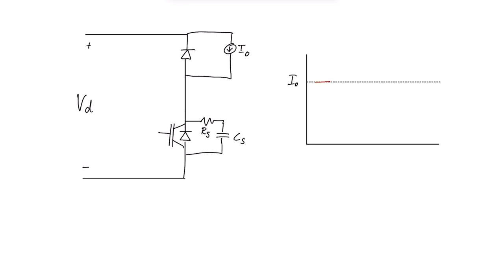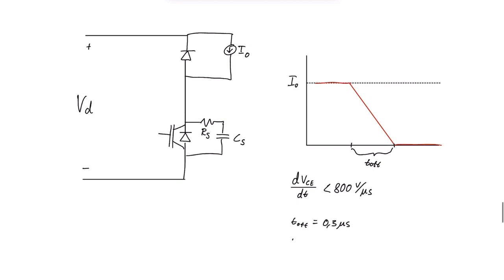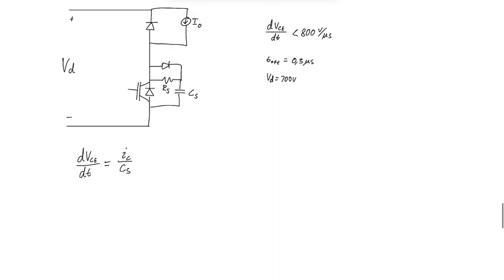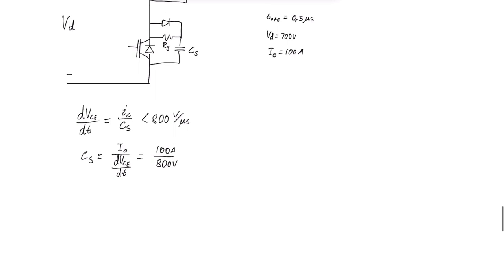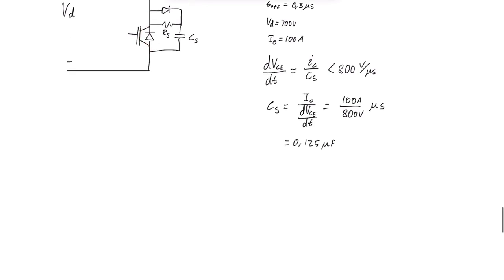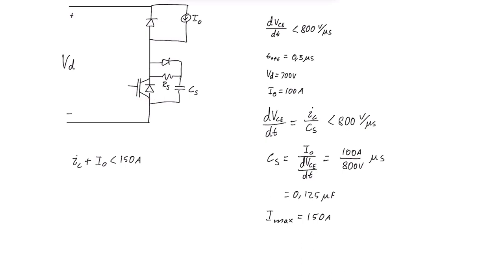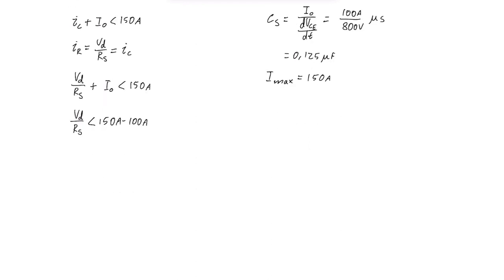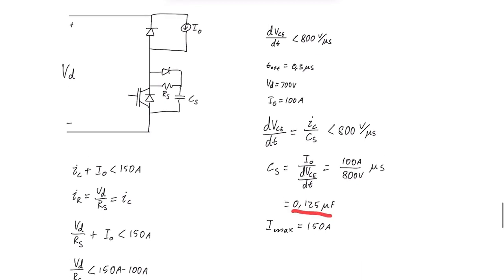How to Design a Snubber Circuit